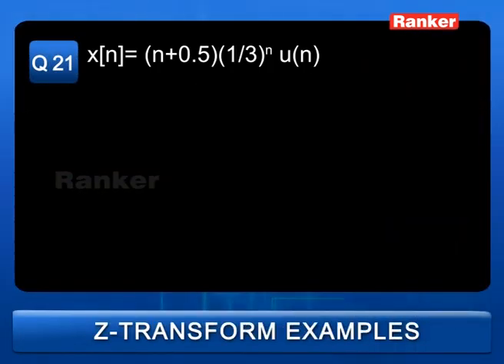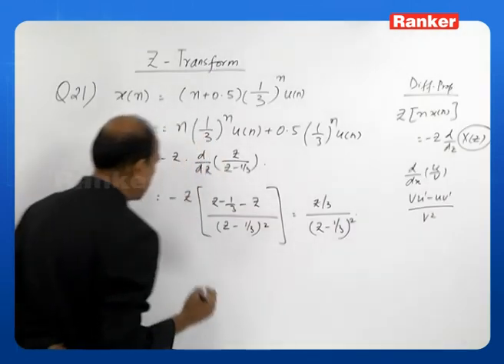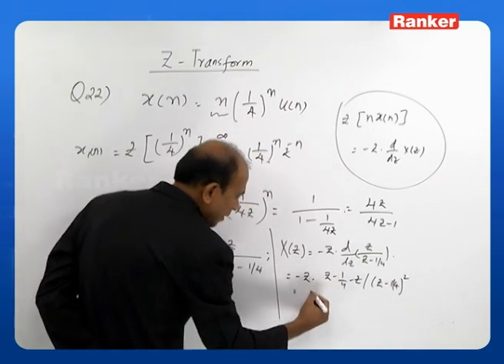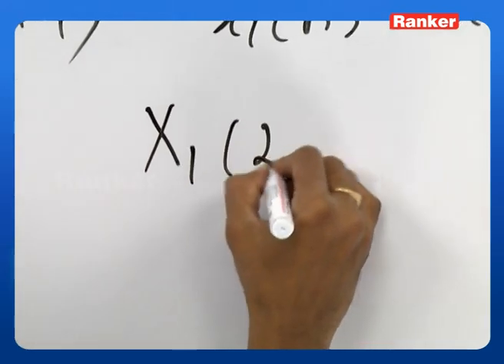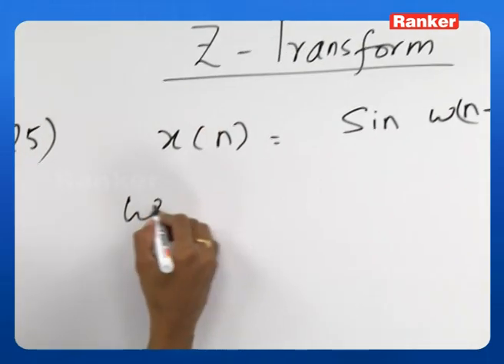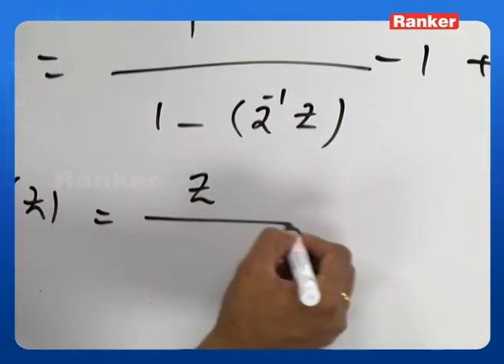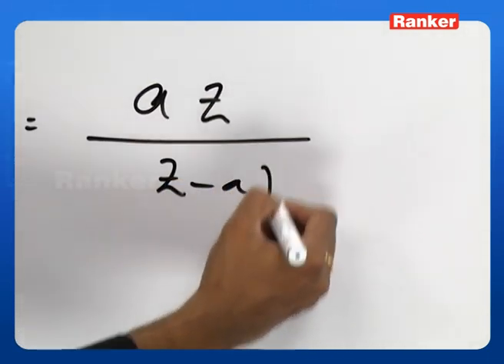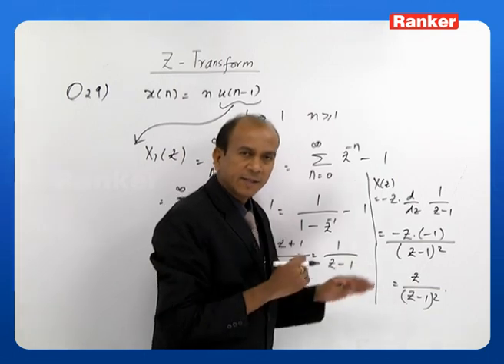Z - Transform Examples | Signals and Systems | GATE | Dr. S. P. Venu Madhava Rao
This lecture video deals primarily with Z - Transform Examples in Signals and Systems which is briefly explained by Dr. S. P. Venu Madhava Rao Sir.